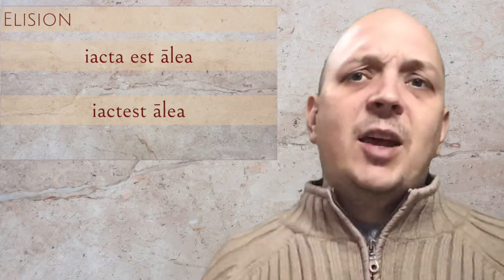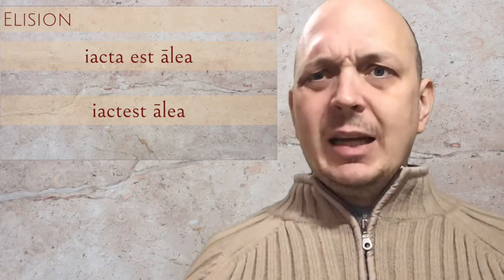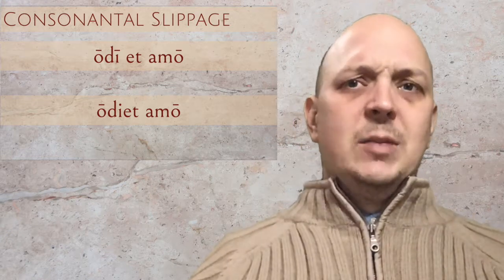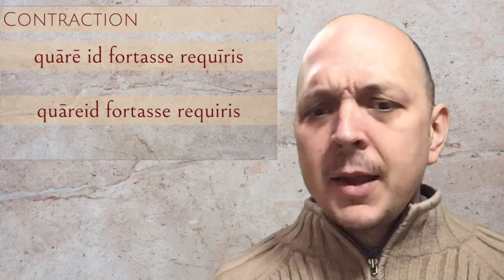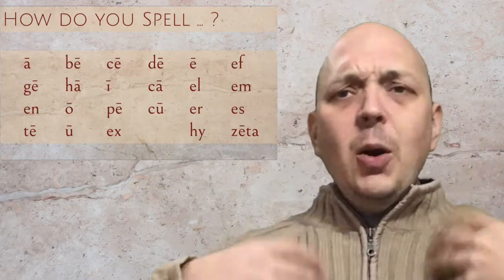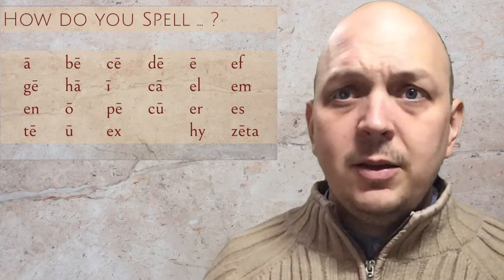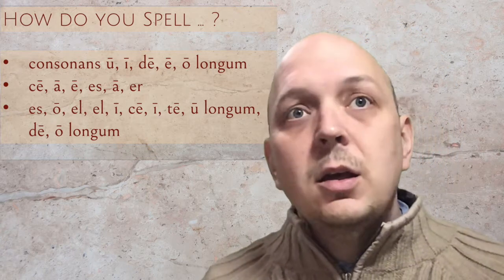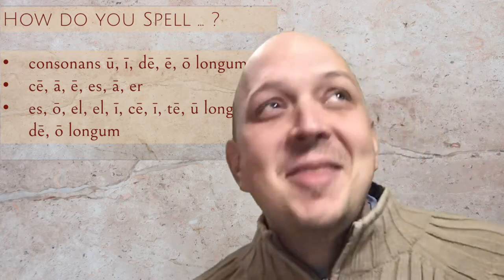Lesson 2 - The Alphabet and Pronunciation of Classical Latin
Keep your New Year Resolution and Learn Latin with our free comprehensive course in the Latin Language!

00:10 - Introduction
00:40 - The Letters of the Alphabet
04:10 - Why Do We Learn to Pronounce Latin?
08:15 - Restored Classical Pronunciation
09:26 - Vowels and Diphthongs
13:59 - Consonants
20:53 - Word Breaks and Vowel Junctions
29:22 - Spelling out Latin Words

We're getting a second wave of COVID here in China, so be safe everyone.  Remember, mēns sāna in corpore sānō.